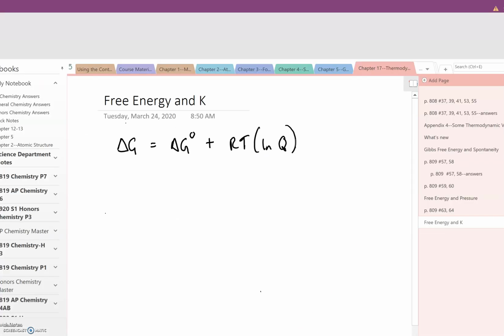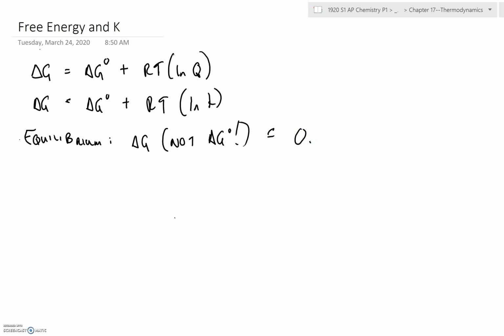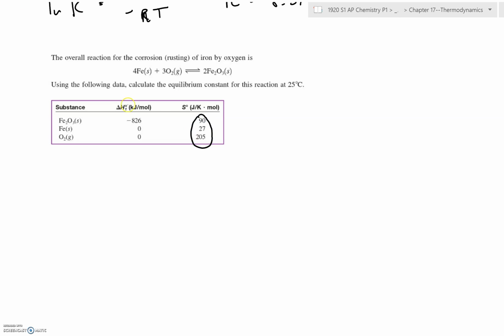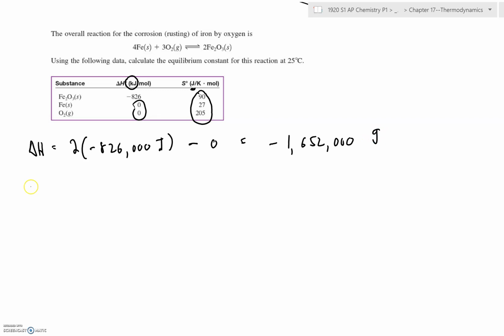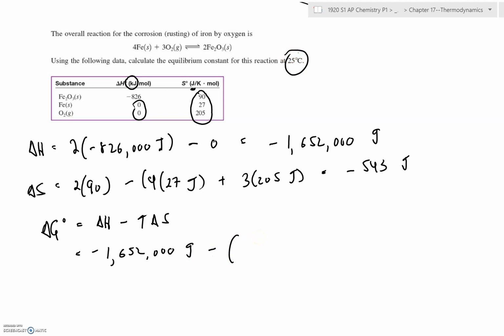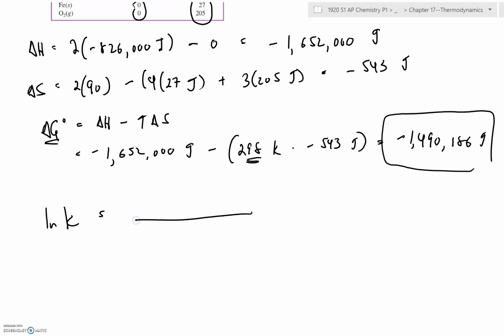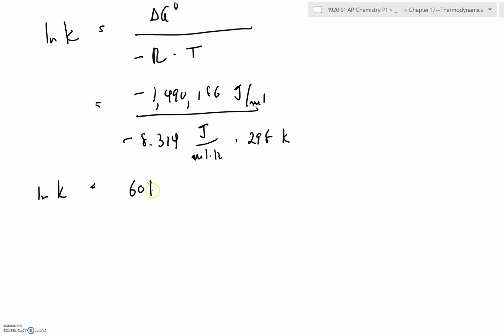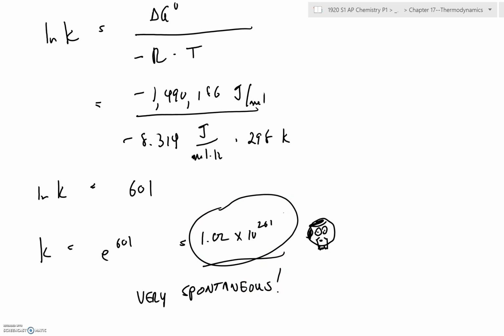Gibbs and K